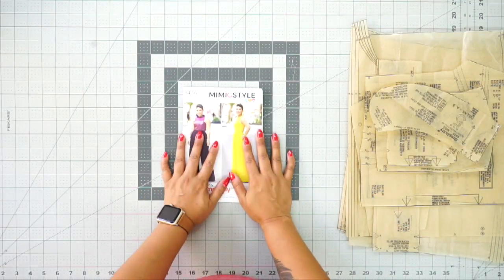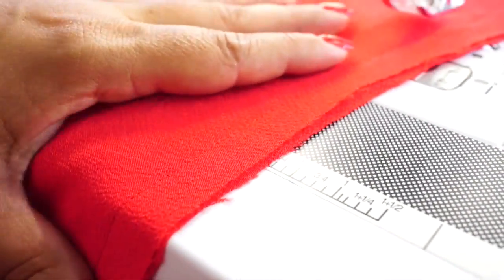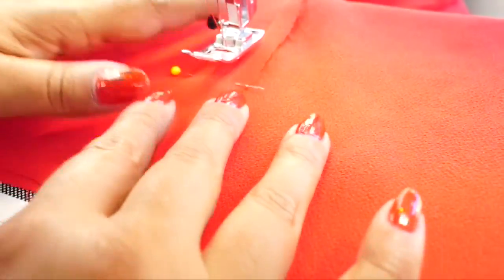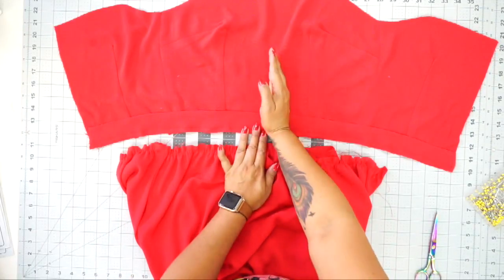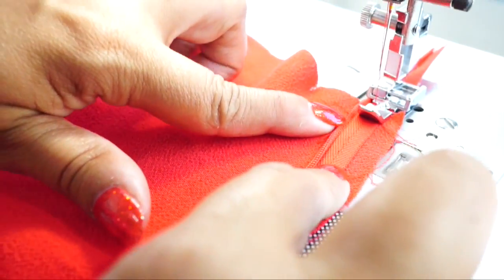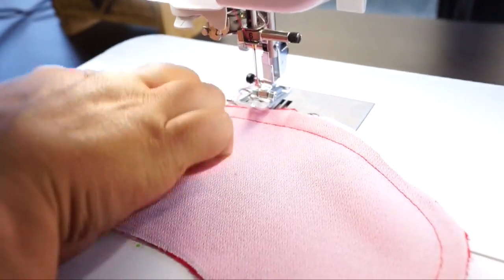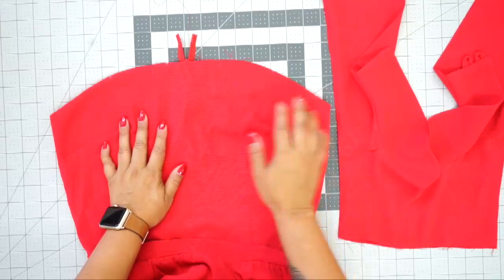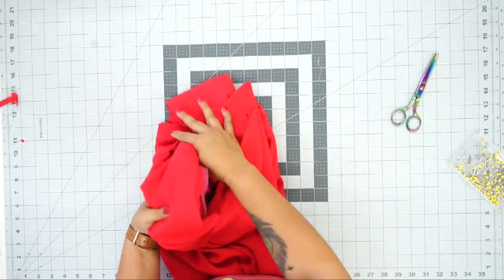Tutorial for Mimi G Jumpsuit with Simplicity Pattern 8426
Sew along with Mimi G’s video tutorial to create a jumpsuit with wide-leg pants and contrasting bodice.